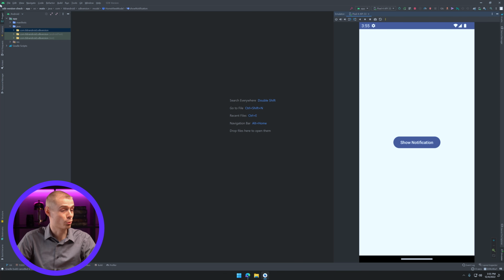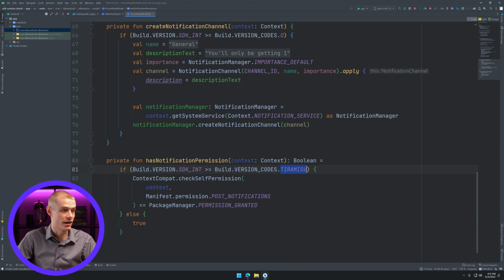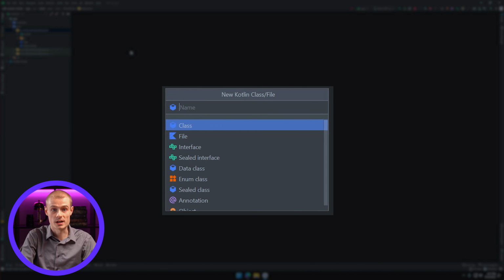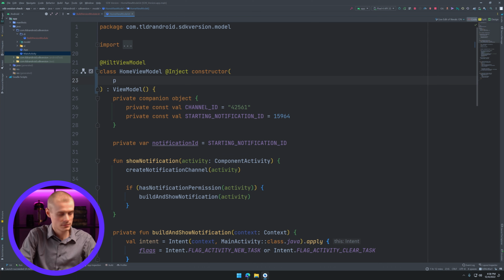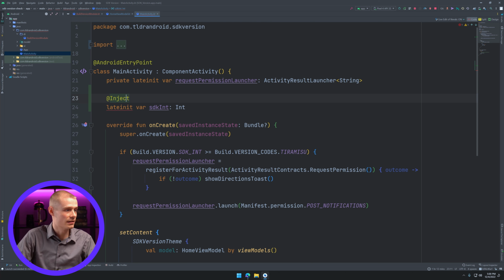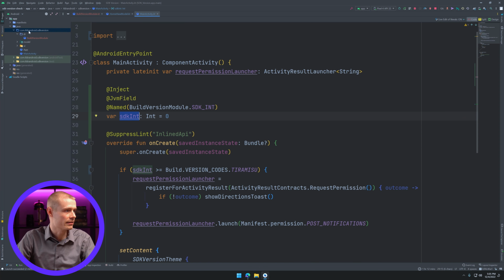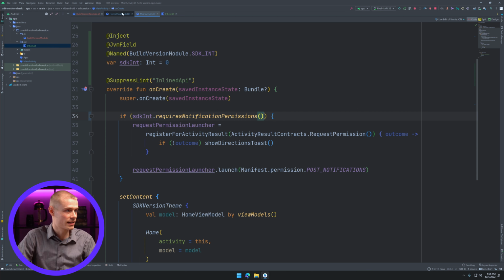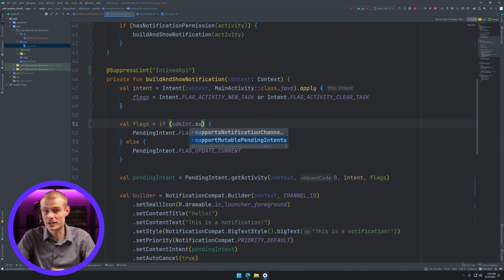The Right Way to Check the Android SDK Version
SDK_INT has been the standard way for checking which API version an Android device is running. However, there are several problems with this approach: the conditional checks are unclear, are often duplicated without a clear meaning, and are very difficult to unit test. In this video, I’ll show you how to easily cut through this messy, pitfall-prone process with a simple, 2-step solution.

Table of Contents:
⏩ 00:00 Introduction
⏩ 00:55 The problems of the traditional approach
⏩ 03:22 Solution step 1 -- Using dependency injection
⏩ 07:54 Solution step 2 -- Clarifying the code
⏩ 11:09 Conclusion

** Sounds, Stock video, and Templates **